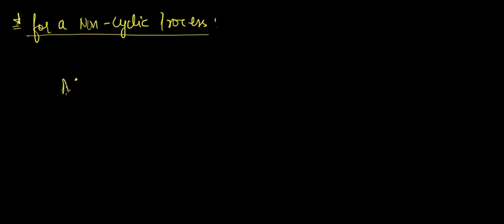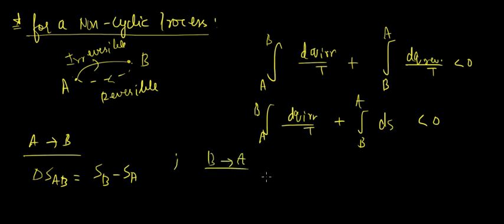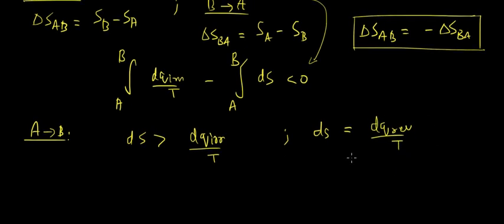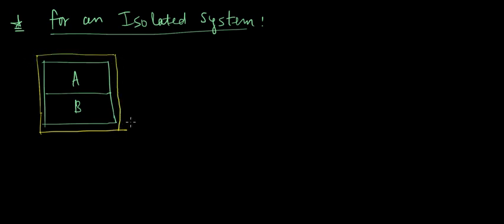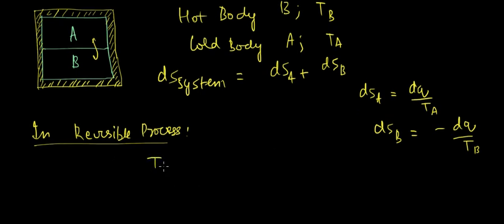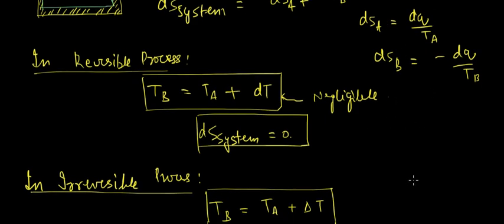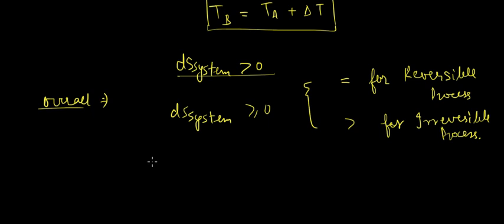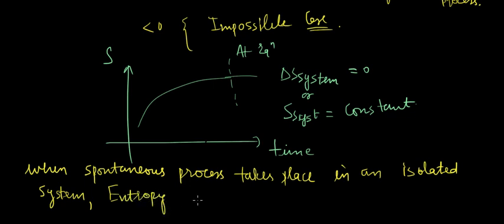86. Entropy in Non-Cyclic and Isolated System